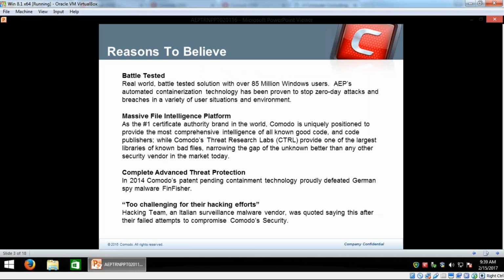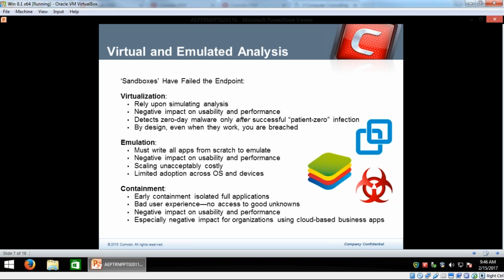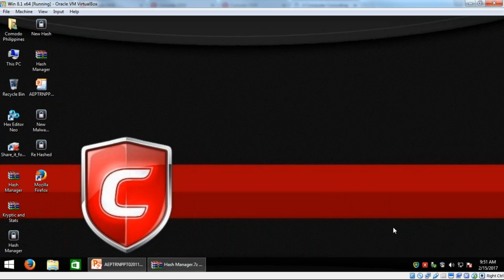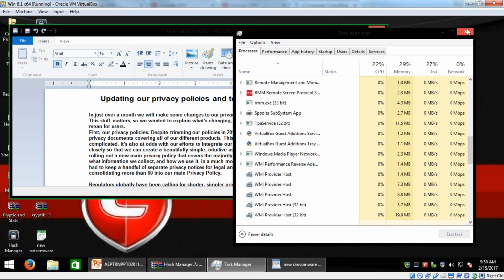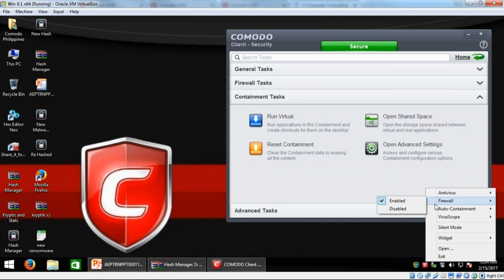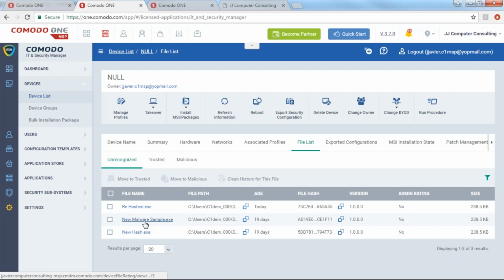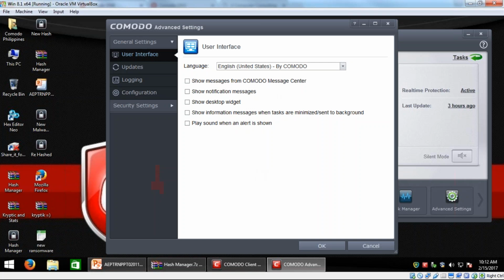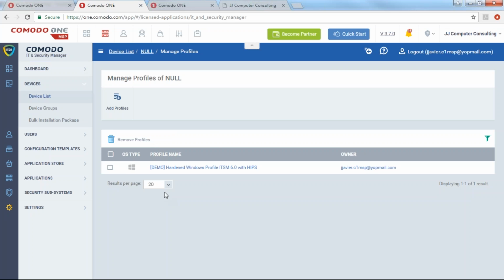2017 02 15 12 38 Comodo One MSP Demo for IKON Data Netwroks